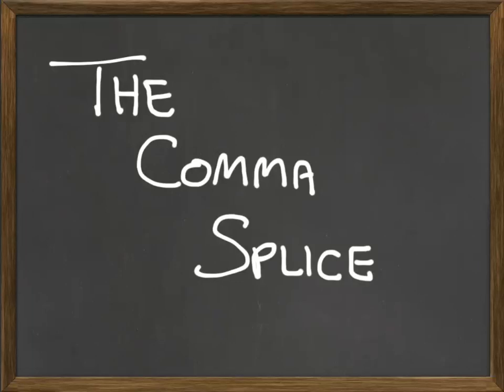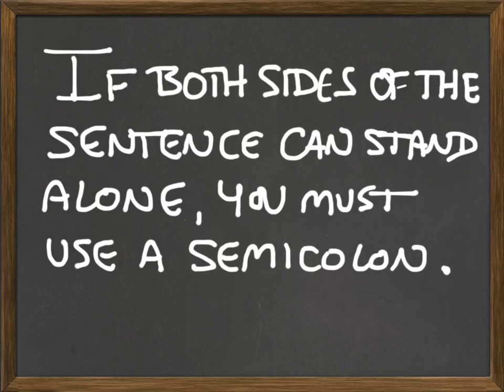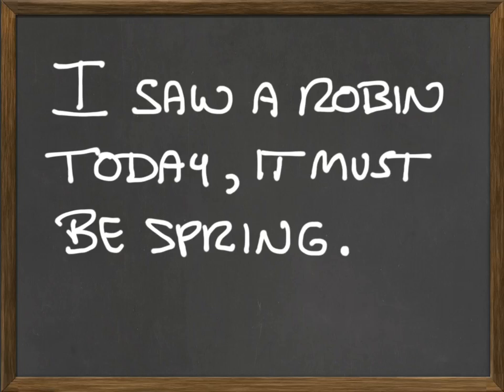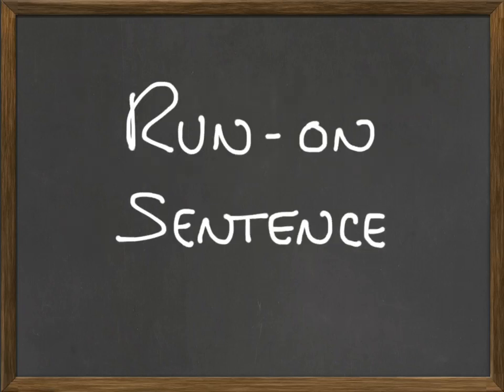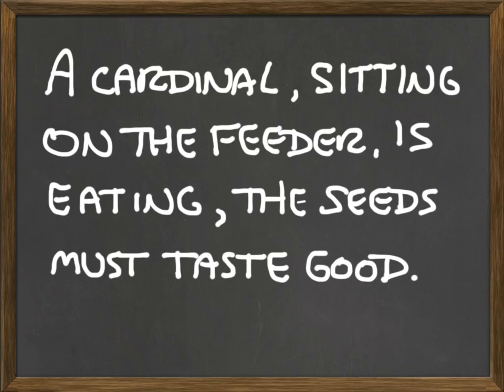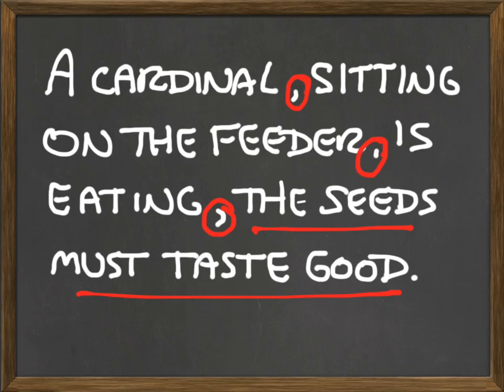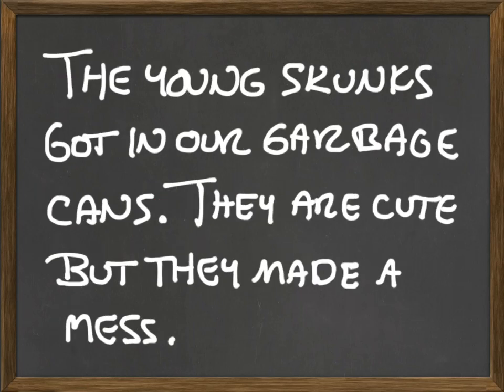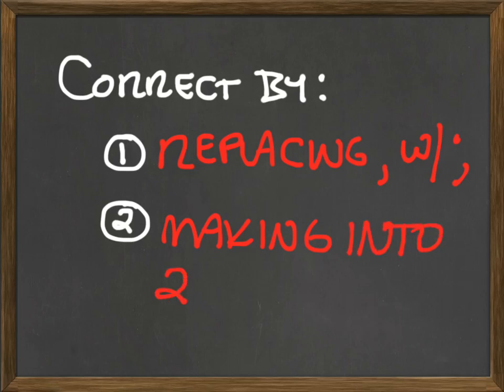The Comma Splice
In this lesson, Dr. Galgan discusses how to correct a comma splice.